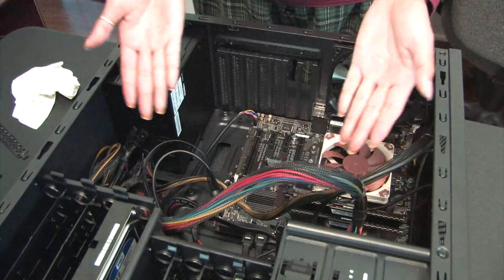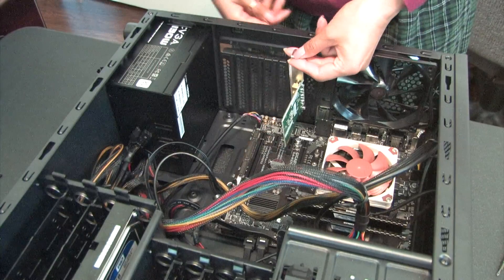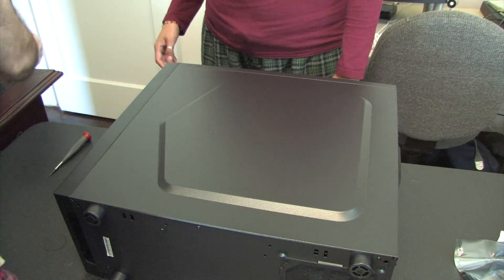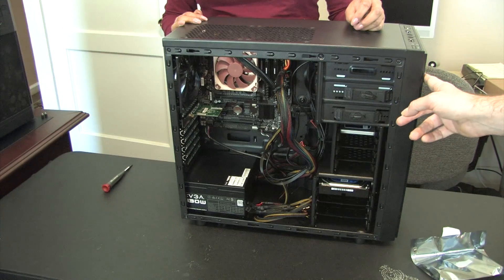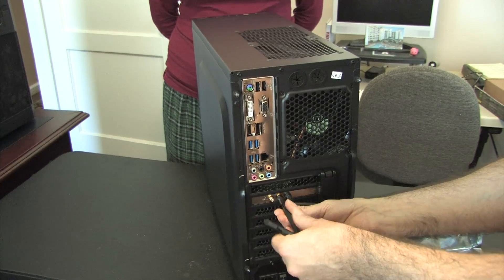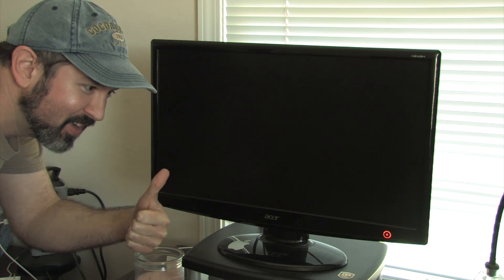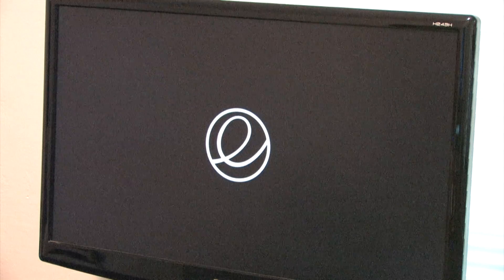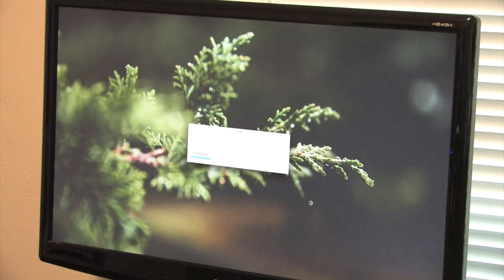i3 7100 PC Build - Part 5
Finishing the build and installing the OS.